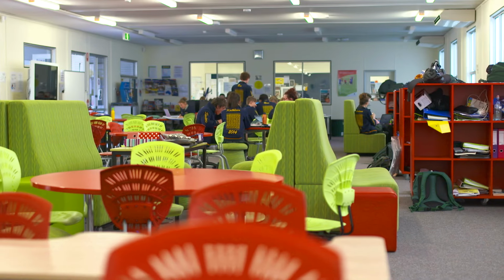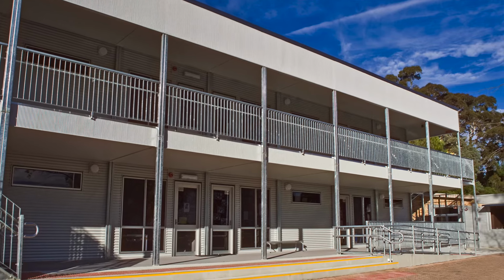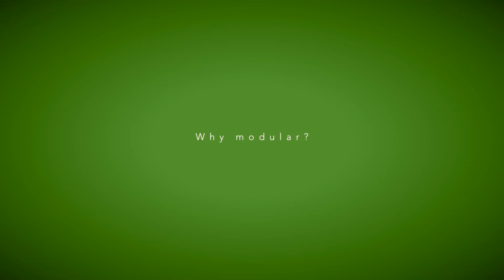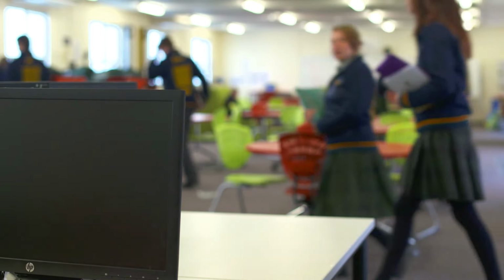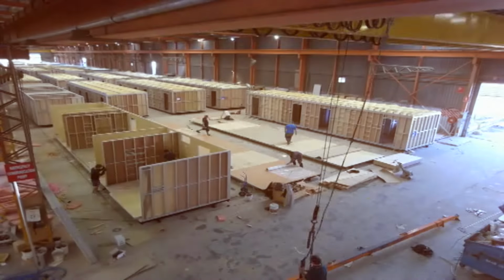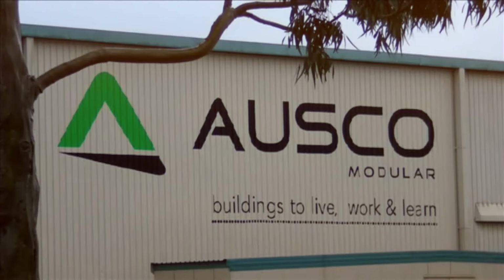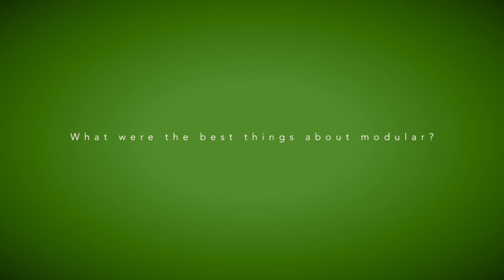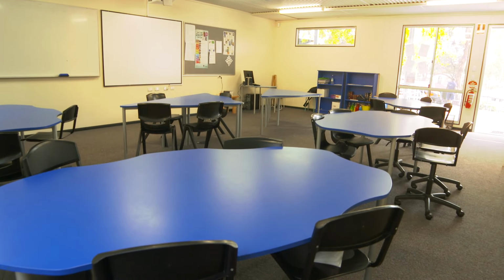St Francis de Sales Adelaide | Portable School Building | Ausco Modular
St Francis de Sales required an immediate upgrade of its facilities for its growing Senior School before the start of the 2012 school year. The two-storey modular building concept was able to provide an attractive and cost effective solution to the school’s need to expand the senior school facilities within a tight site and budget.

To support the school’s teaching model, a flexible open-plan centre was designed on the upper floor, while the ground floor consisted of four conventional classrooms as well as toilet facilities. Each area was fitted with appropriate infrastructure to support the growing use of technology in the learning environment.

The two-storey modular building concept was able to provide an attractive and cost-effective solution to the school’s need to expand the senior school facilities within a tight site and budget.

Ausco Modular’s ability to provide accurate preliminary budget pricing and concept drawings was instrumental in gaining approval for the project to proceed. Transparent costs, detailed plans and guarantees set Ausco Modular apart from its competitors.

The project was featured in the local newspaper, The Courier, as it had developed so much interest amongst the local community when it “appeared” on the site over a four day period.